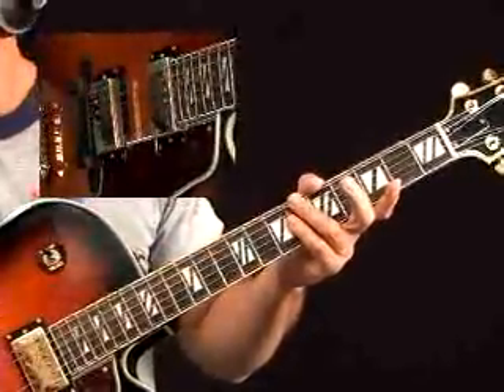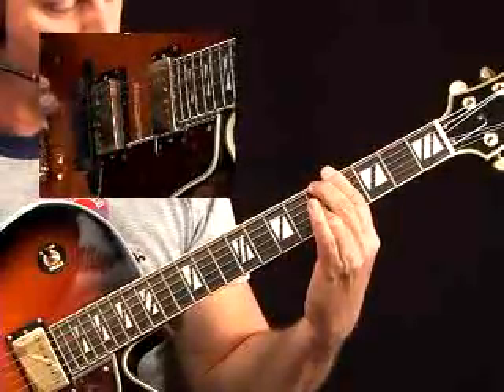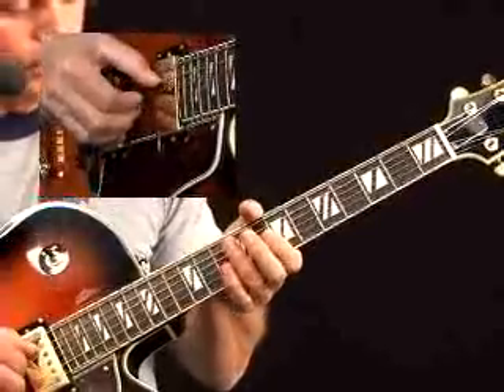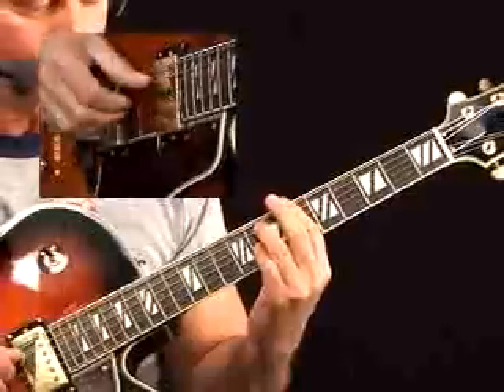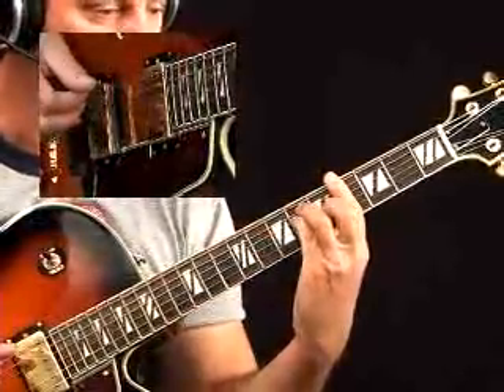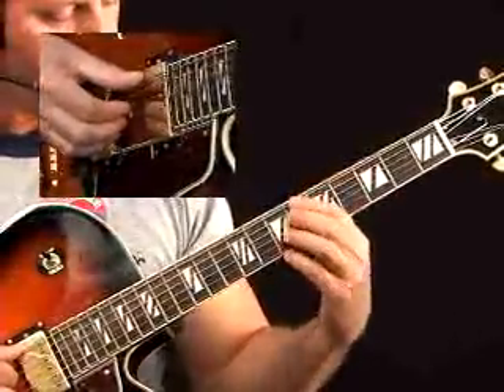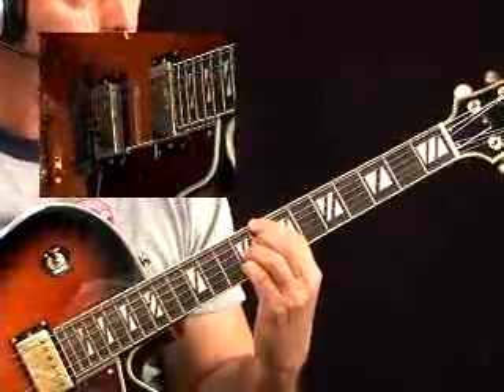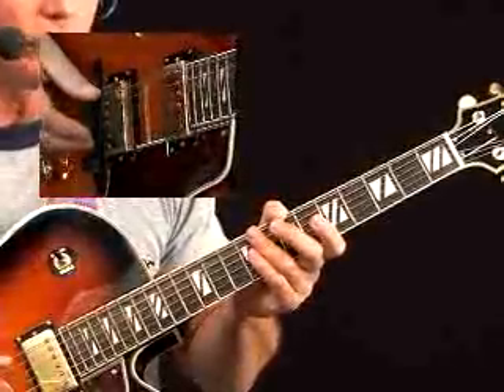Supercharge Your Chops - #20 Johnny Smith - Guitar Lesson - Brad Carlton